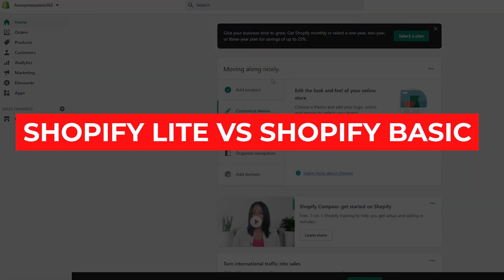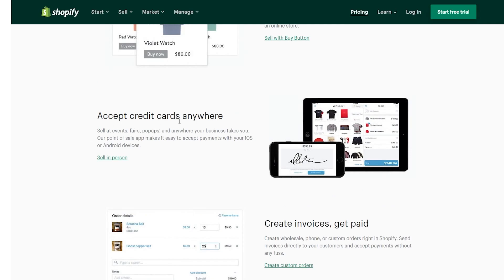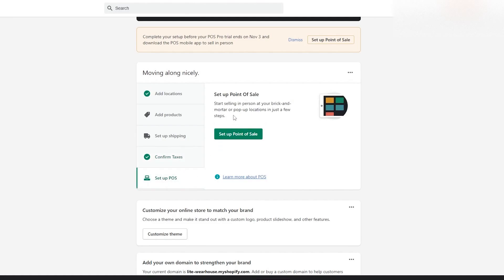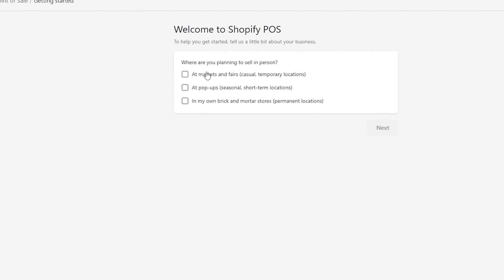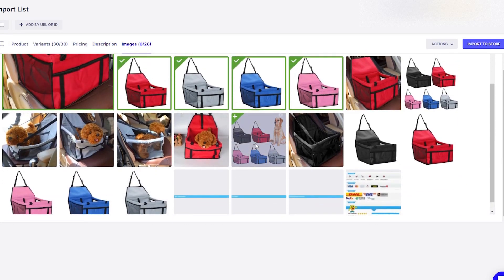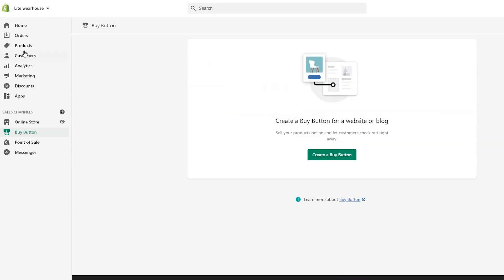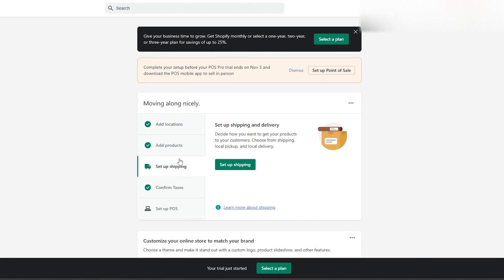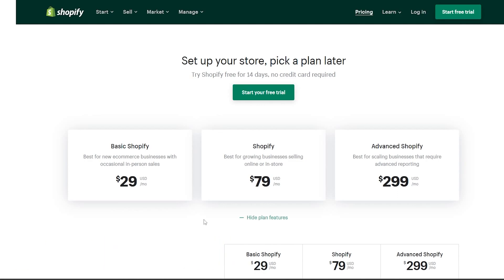Shopify Lite Vs Shopify Basic 2022 ❇️ Pros and Cons Review Comparison (Which One Is Better?)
Shopify Lite Vs Shopify Basic Pros and Cons Review 2022 | Which One Is Better?

In this video, I'm going to be going through a detailed Shopify Lite Vs Shopify Basic review for you going over the pros and cons.

The goal of this video is to create an in depth comparison between Shopify Lite Vs Shopify Basic in 2022.